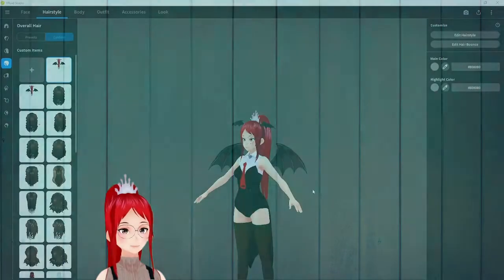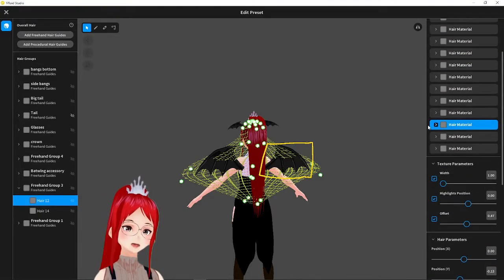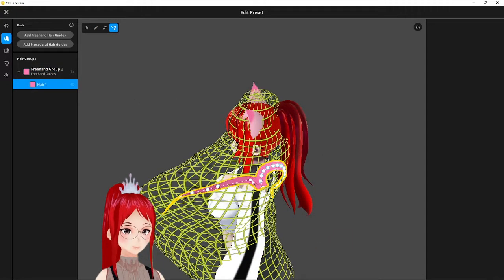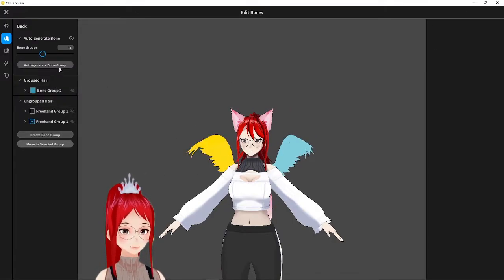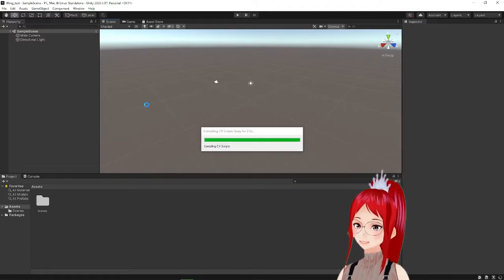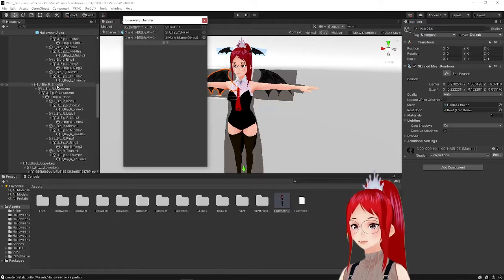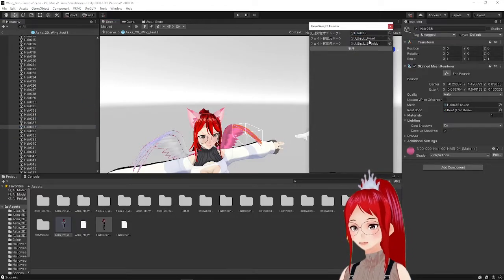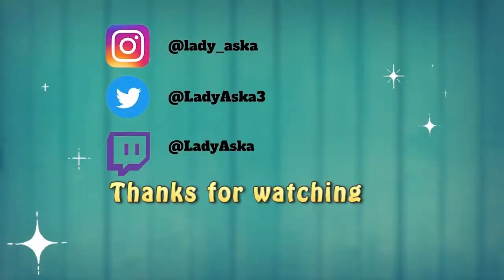VroidStudio Unity Wings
And here is the next part of our Unity Tutorial Series!
This time I’ll show you how you can create wings in Vroid Studio and add these to your Avatar using Unity!

🕘Timestamps:
0:00 Video Start
0:04 Intro
0:15 Wings in Vroid Studio Type 1
1:12 Wings in Vroid Studio Type 2
2:48 Attach wings to the shoulders with Unity
4:55 Outro